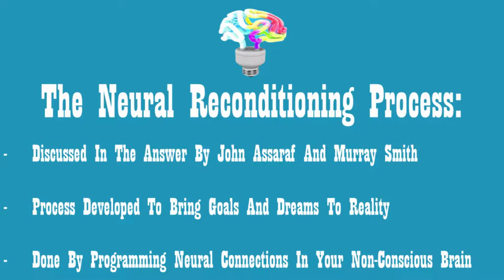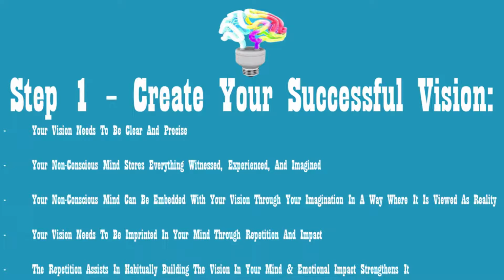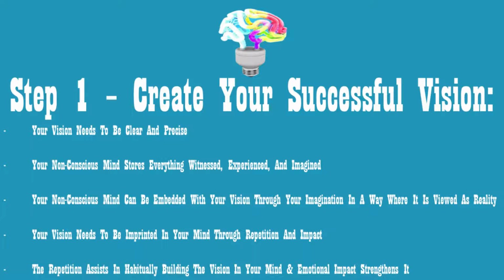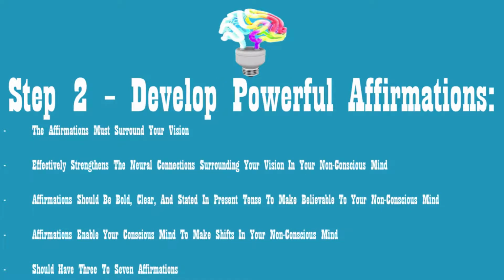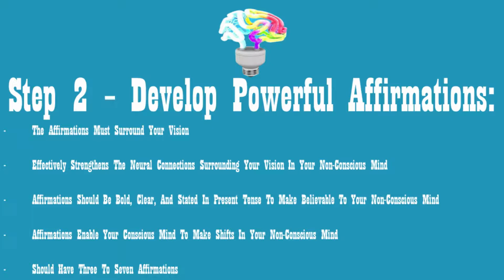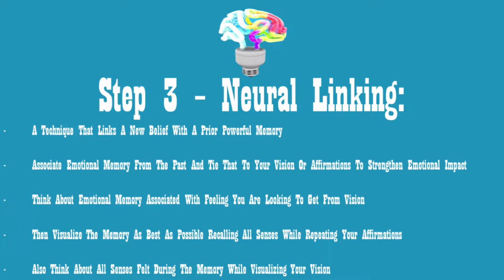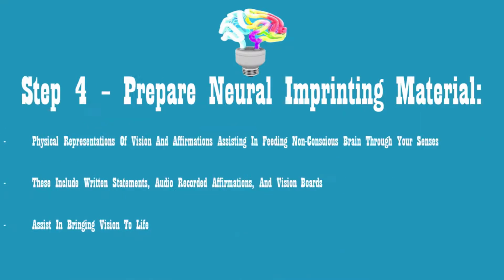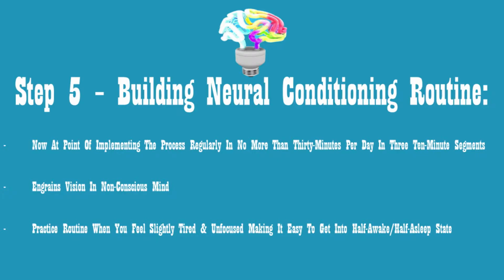John Assaraf's Neural Reconditioning Process 5-MFMM#104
Are you looking to turn your dreams into a reality?

Today Riley discusses John Assaraf and Murray Smith's Neural Reconditioning Process shared in their book The Answer. Riley breaks down the six steps of the process, explain how they work, the value they provide, and more.

Riley hopes you found value in this episode that will propel some aspect of your life. Sign up for CrowdQuestion free and follow The Moore You Know Podcast to ask Riley questions surrounding what was discussed.